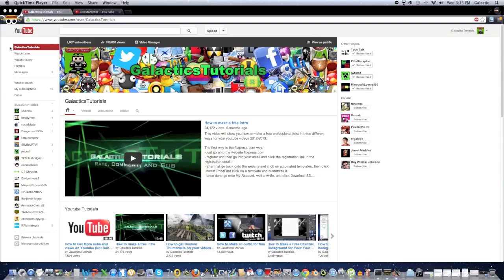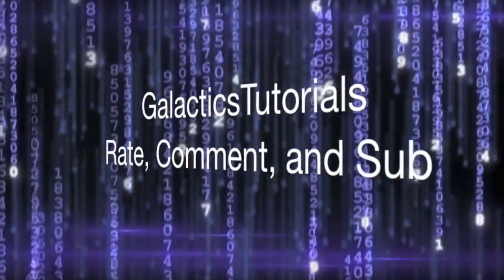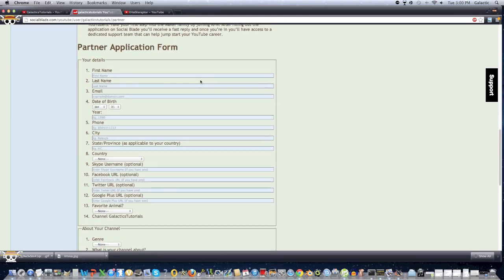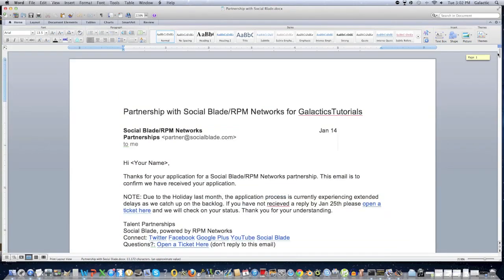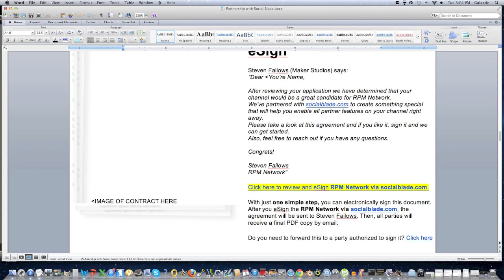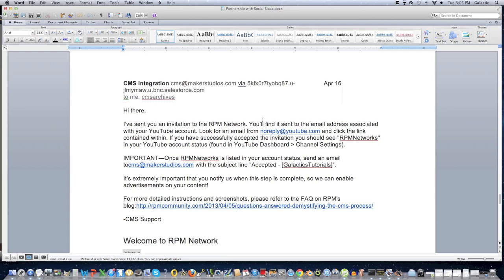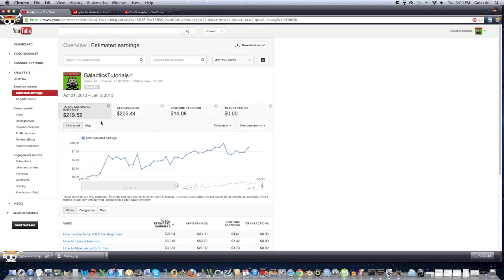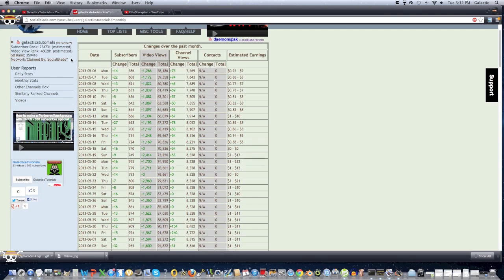How to get partnered with only 5 subscribers - 1,000 SUBSCRIBER SPECIAL!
Thank you guys so much for allowing me to reach 100,000 video views, and 1,000 subscribers. I really mean it when I say I couldn't do it without each and everyone of you.

In this video I'll be showing you how to get partnered with only 5 subscribers. Also this video show you how to earn money on youtube. This is probably the easiest way to get partnered. Another appropriate title to name this video would have been "How to get partnered easily" or "How to get partnered easy" you know or something like that...maybe even "How to get partnered with a low amount of views" because the view count required for this is quite low...all that description tagging aside, let's get to the steps.

Step 1; Alright so the first step of this tutorial is to go on socialblade.com then type in your username in the search bar. I don't believe that this will work if you don't have a username (meaning you make videos under your first and last name) so you're going to have to type in your actual username. This should bring you up to a page with your youtube stats on it. If this is the first time you've been on this site, then it will take 30 days for your stats to show. Also you need at least 5 subscribers for this data to accumulate. That is why this video is called "how to get partnered with only 5 subscribers." However, during those 30 days of waiting, it is important to get ON AVERAGE 84 views a day or 2,500 views a month. This is the minimum amount of views you need to become partnered with socialblade. Here is a video I made on how to get views;

Step 2; Once you've gotten this 84+ views per day average, then a yellow button on the bottum right part of your stats will appear. Click this button (It should say apply for partner, so the page it takes you to shouldn't be much of a surprise). Then you are going to link up your youtube account with socialblade (by clicking grant access, I know this is annoying because it subscribes you to Socialblade and Urgo, but just deal with it until you are partnered, and then unsubscribe later if you want to) Then you have to fill out a partnership application (note: I suggest background checking socialblade/rpm/& Maker studios before this, I've already done so, but just in case do it yourself) Then submit your application

Step 3; Go into your gmail, and you should receive the application you've just filled out, as well as a date that you should receive an email stating you've been accepted or rejected a partnership with socialblade. If you've not been emailed this email by a certain time period, as stated in the first email you've gotten, fill out a support application on the socialblade website, and await support. After this you will get an email with a contract in it. You should definitely background check all three partnership companies before doing this step. Also it is important that you print and download a copy of the document before and after it is signed, just for legal purposes. Once this is done, and sent, an email will be sent to you stating that this contract has been signed and reviewed by Maker Studios. A few days later you should receive emails that instruct you how to allocate your youtube channel with RPM studios. Once this step is done you are now a full youtube partner.

Step 4; Once a youtube partner it is important to verify this via socialblade.com or go onto your channel, video manager, channel settings. It should say verified RPM partner. After this go into your video manager and start claiming your videos. RPM auto-claims videos for you, however, it is better to claim them yourself, because this is directly connected to how much money you make, and how long your ads are. I suggest using the banner ads, and the true view ads because they are short and make a significant amount of revenue. Also because the 30 second + ads are boring for your viewers, and making money isn't as important as keeping loyal viewers who in turn can possibly make you more money through watching many of your videos. To see how much money you are making through ads, it is important to check your analytics, and obviously the bank account you've associated the money with.

Step 5; Now as a full socialblade partner you have significantly more privileges compared to other youtubers that are not partnered on youtube. Also at this point you may unsubscribe to Urgo and Socialblade, as well as disallow access with social blade to your account, now that you are passed the partnership process.

I really help you guys become more professional as youtubers, just as I and many others have. AND THANK YOU SO MUCH FOR 100,000 VIEWS AND 1,000 SUBSCRIBERS!